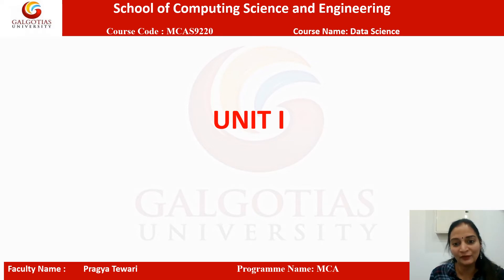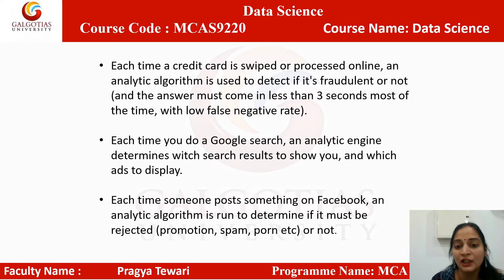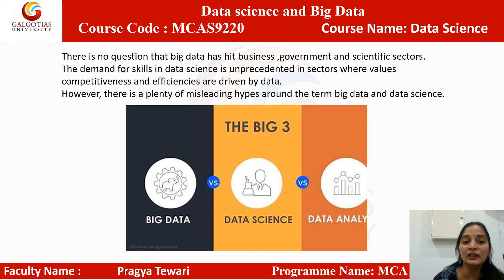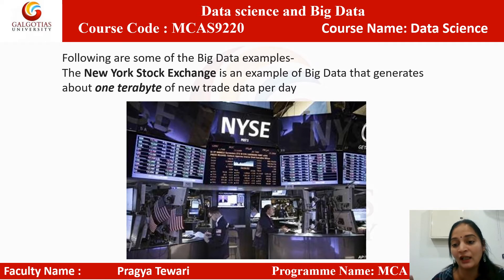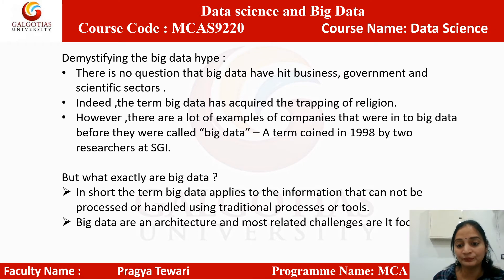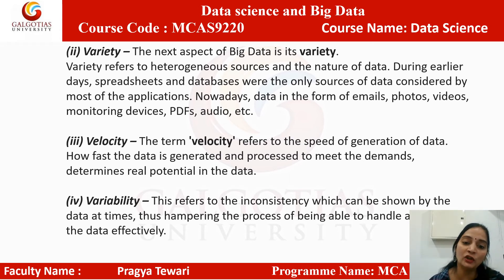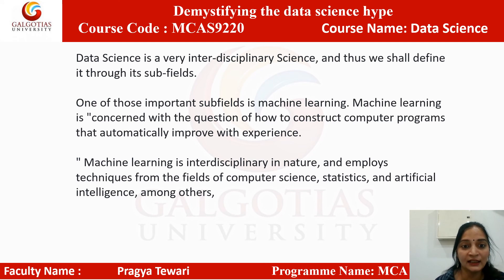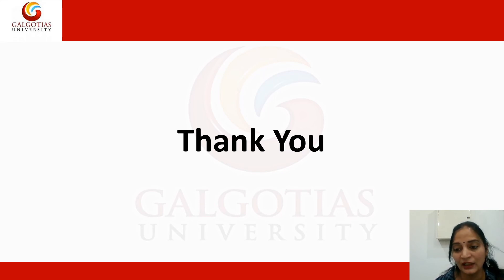MCAS9220, Foundation of Data Science: Big Data Introduction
Big Data Introduction